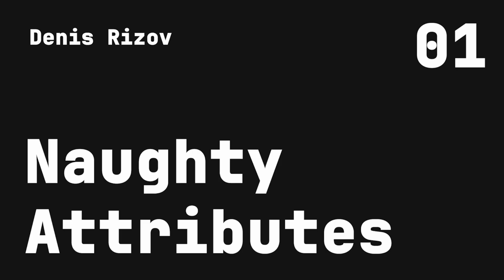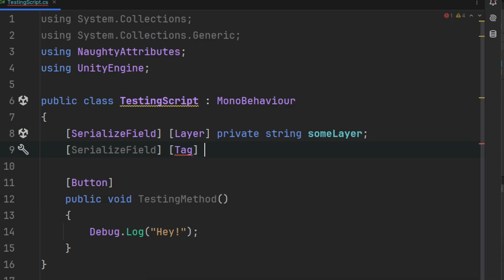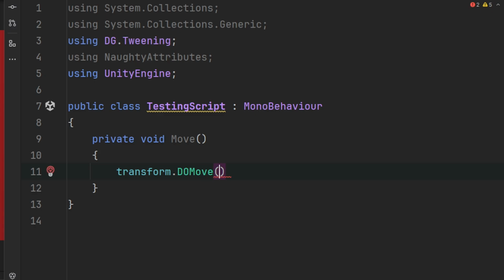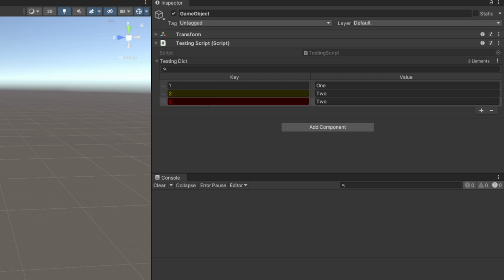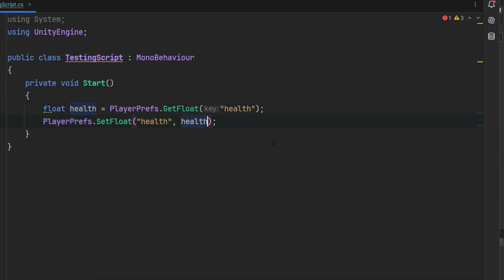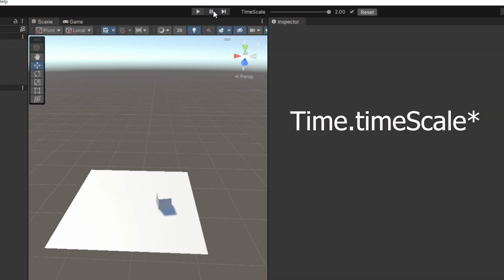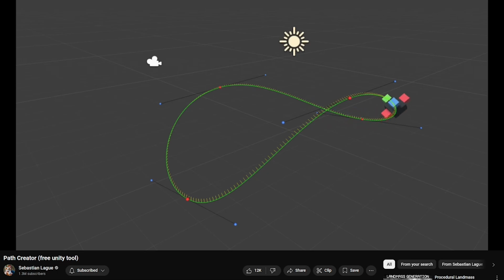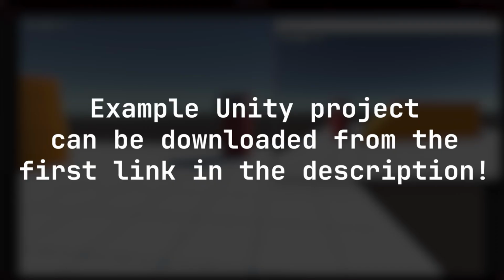Top 10 FREE Unity tools for 2024